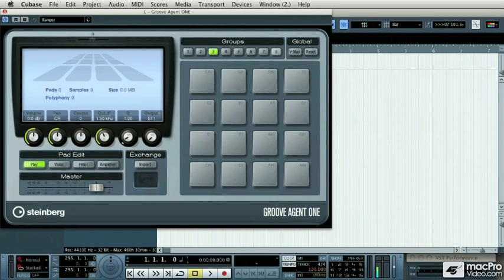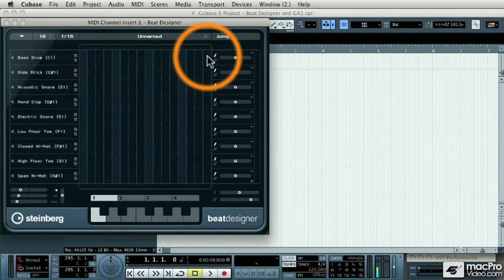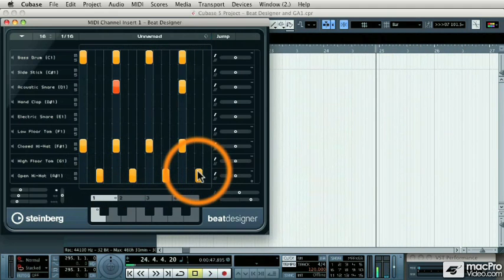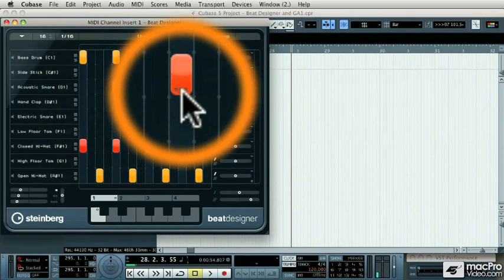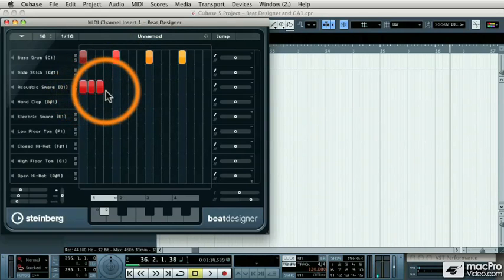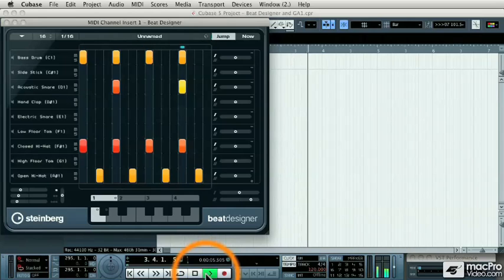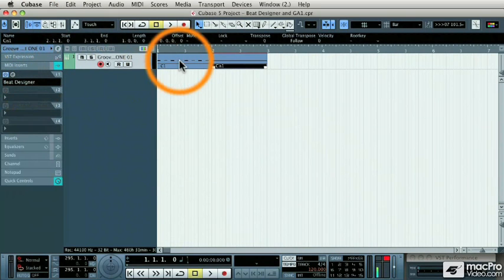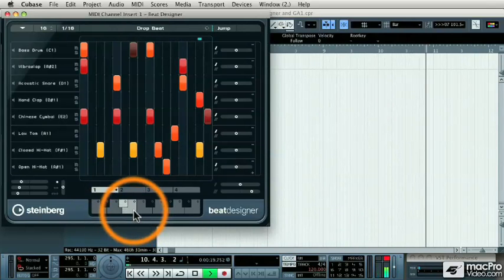Cubase 5 First Look: Overview of Cubase 5 - 05. Beat Designer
Cubase 5 First Look: Overview of Cubase 5 by Matthew Loel T. Hepworth
Video 5 of 10 for Cubase 5 First Look: Overview of Cubase 5

Over the last 20 years, many audio producers have cut their teeth on Cubase. If you're new to making music with Cubase, this FREE quick look video will introduce you to many of the amazing features of Cubase 5!